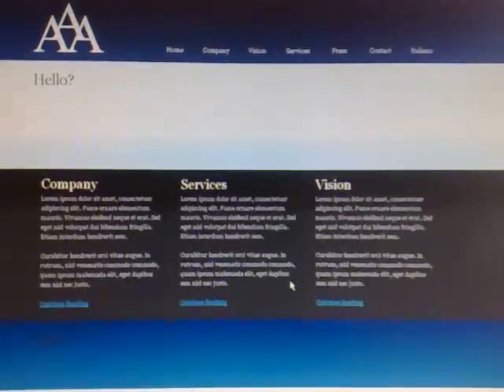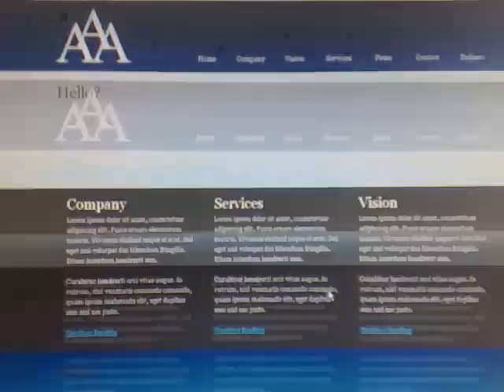Creating a Website - Part 2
David takes you through the steps of creating a website (AAA Spa) for one of OBOX Designs clients, If&But, from Italy.

In Part 1 you will see David discuss his source of inspiration, design concept #1 and then him changing his mind completely.

Part 2 is the final execution of the site - CSS and HTML conversion.